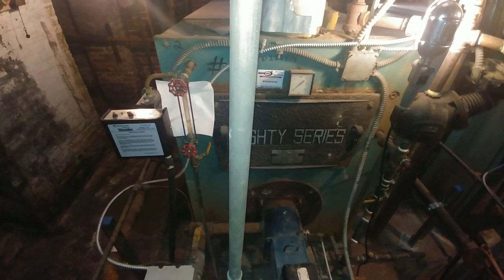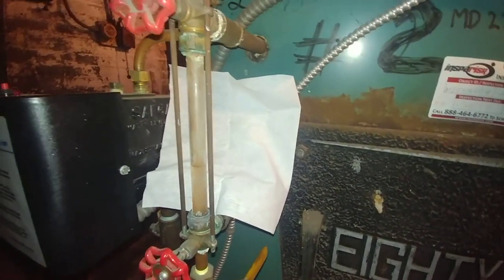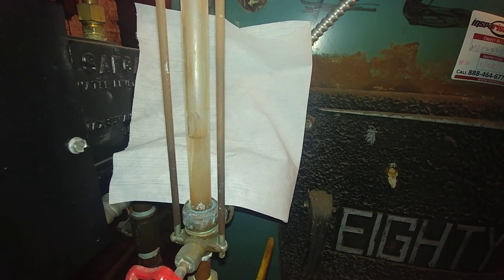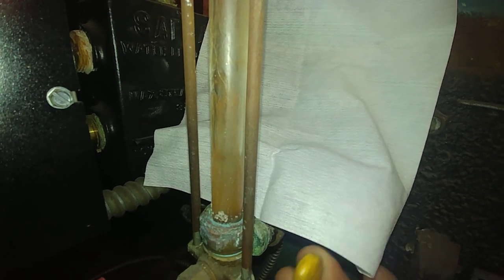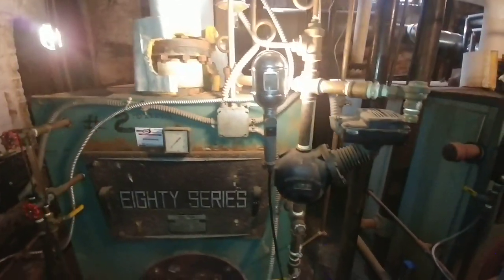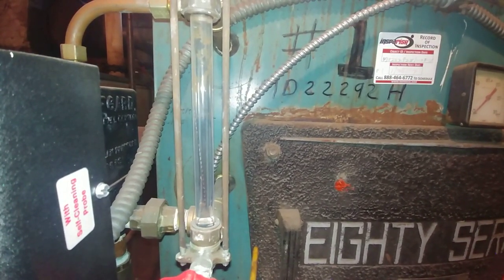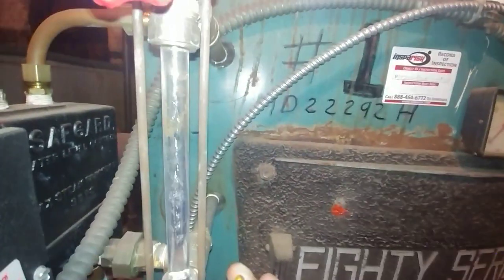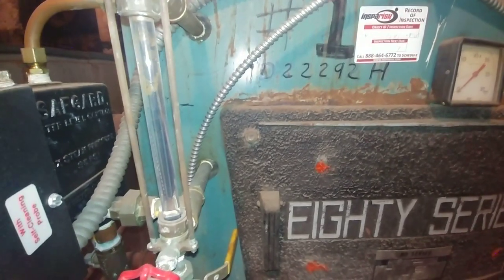Not Enough Water in Your Steam Boiler!? Or Maybe it's flooded? Sightglass Refraction Fun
Your Steam Boiler...not enough water or too full? The sightglass can help you tell, if there is a proper drain valve and you can interpret if there is refraction.

During the heating season, we get not a few calls from desperately confused folks that tell us their boiler doesn't have any water in it ("There's NO water in the sight glass, but there's water squirting out of my vents! Help!")

In fact, the boiler, and sometimes your whole system, IS flooded.  In a panic situation, it is all too easy to be tricked by that clear looking sightglass.